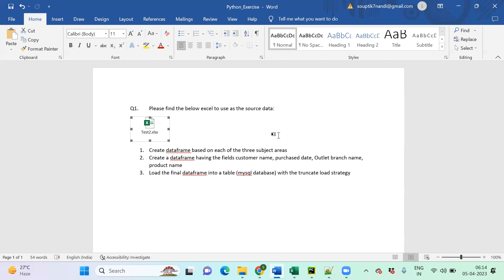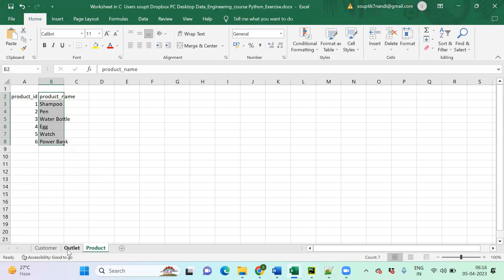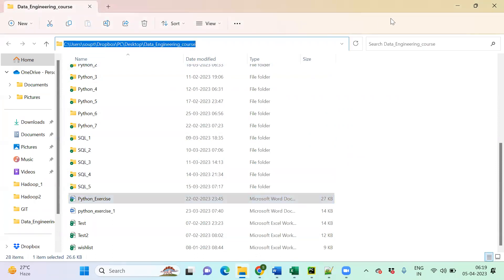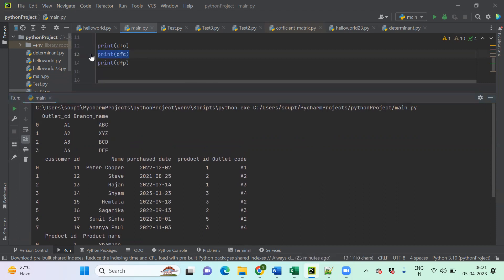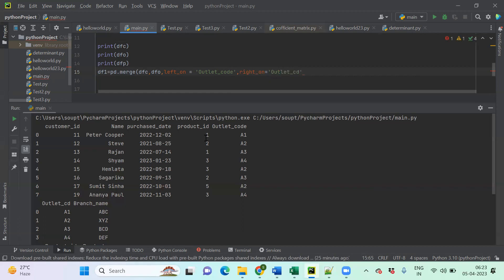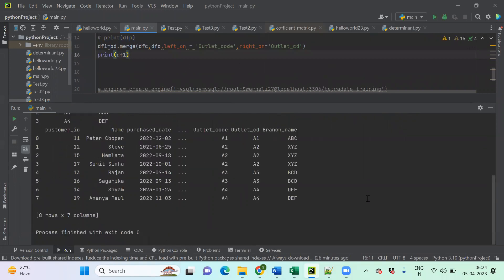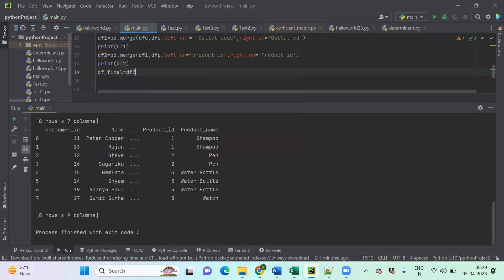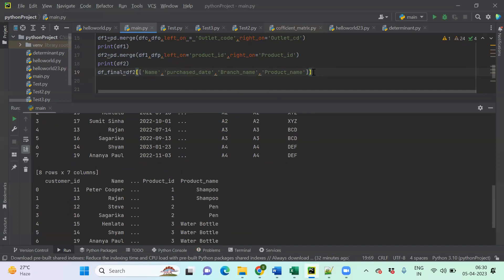Data course class 21